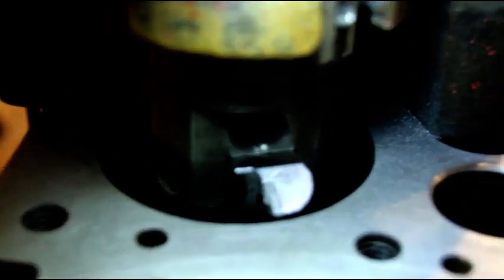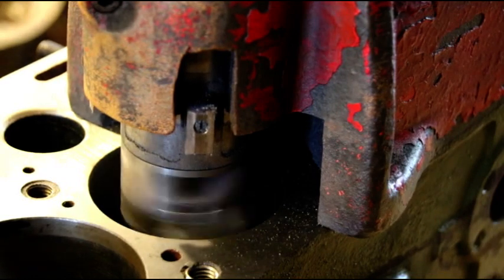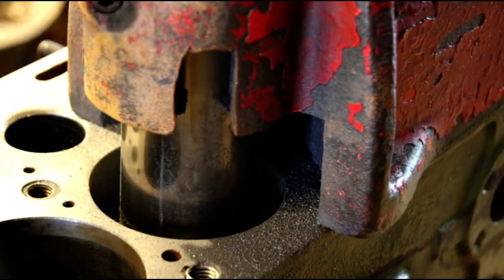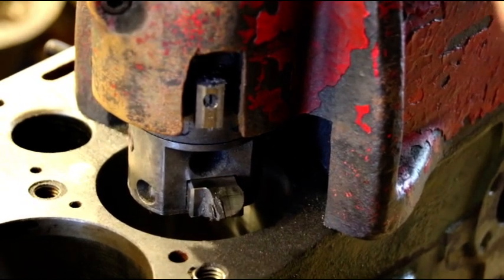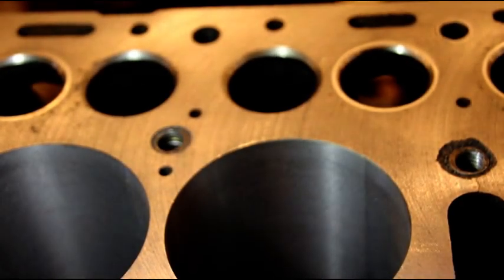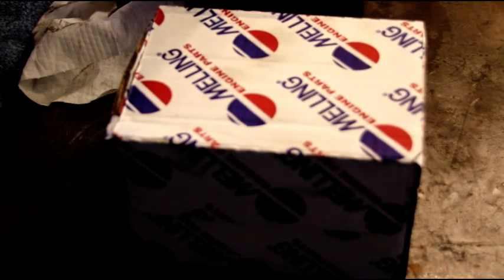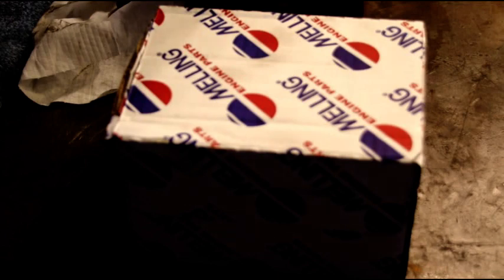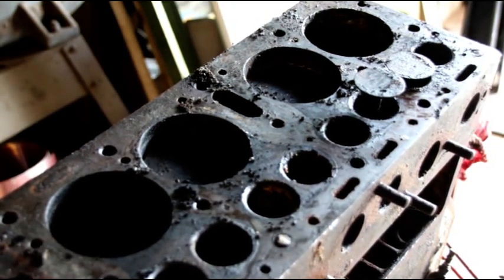3 Willys Engine Rebuilds, Boring, Parts Selection, Disassembly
In this video I am going to bore Gary's Willys L Head engine to accept .080" over Silv-O-Lite Pistons.  Cylinder number 3 is right on the edge of  being too large to clean up but we will find out if it works out or not.
Parts are still coming in for Hal's engine and today I am trying to let everyone know it is best to buy good parts.  Don't get sucked into a cheap price and an inferior part, it isn't worth it in the long run.
Finally Mark's engine finally has all the head studs out, and I only broke 2 of them.  His Willys L head will be disassembled, cleaned, and measured before any machine work is done.